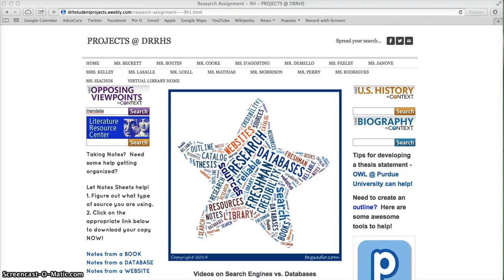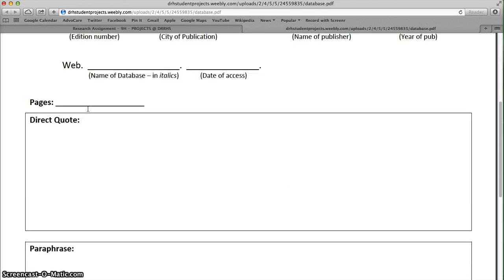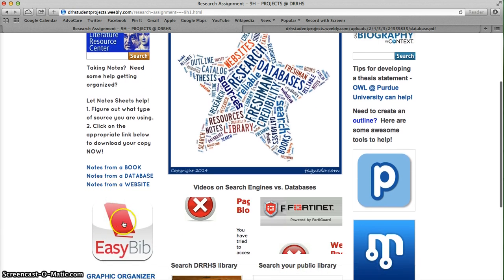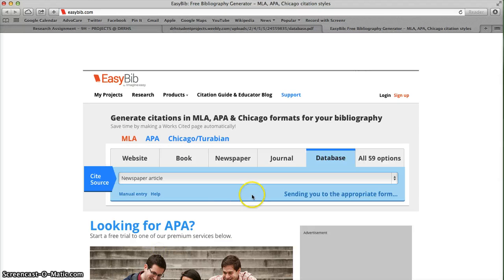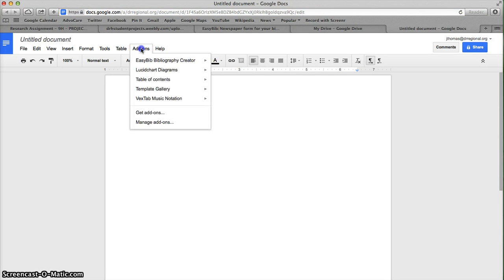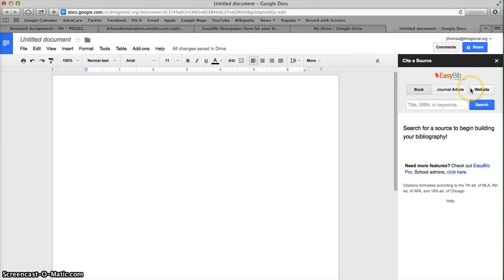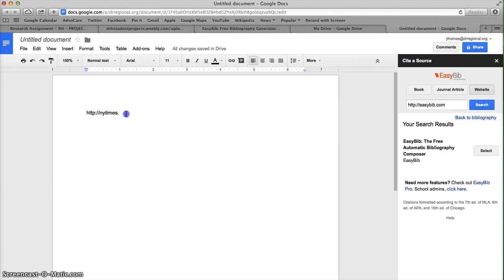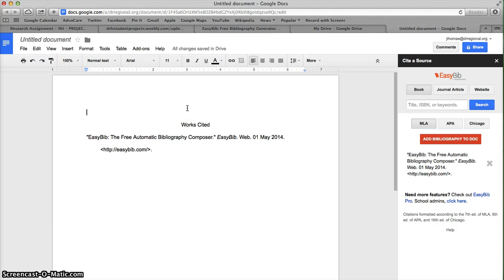9H Research Notes EasyBib